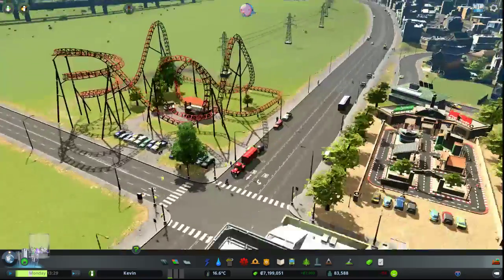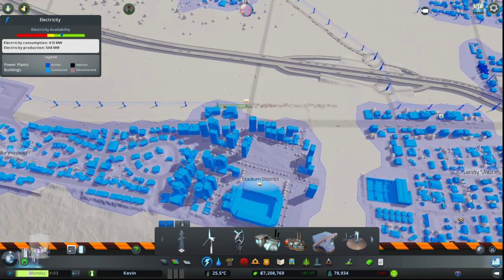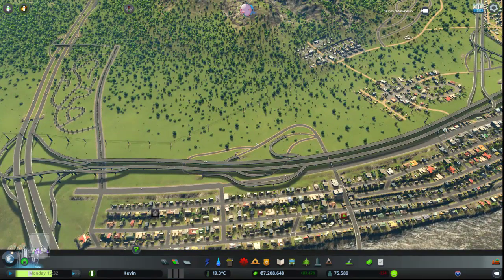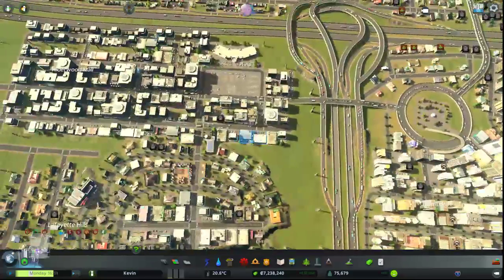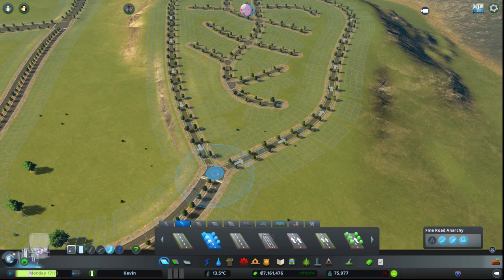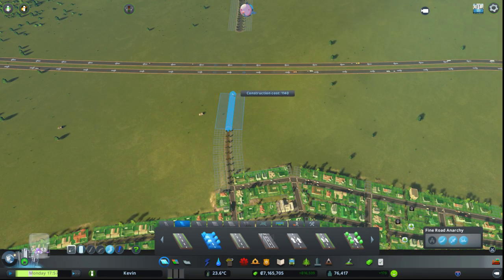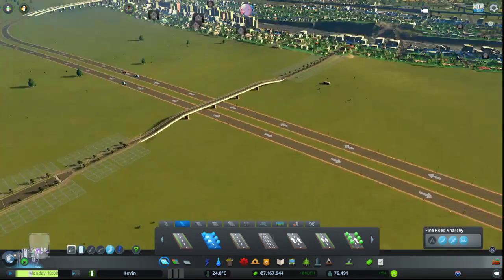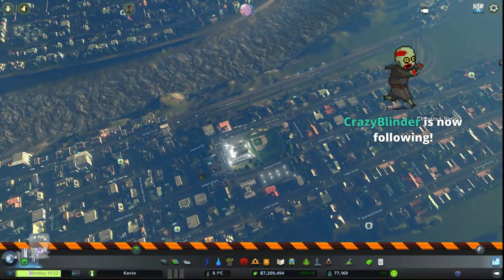Cities: Skylines - Complete Kevin Episode 37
SURPRISE! Kevin returns for some hot building action. We get some glamor shots, add onto a couple of old neighborhoods, deal with flooding, bulldoze what feels like everything, and start on a whole new neighborhood!

Build or improve on existing maps and structures. You can then import them into the game, share them as well as download the creations of other city builders on the Steam workshop.